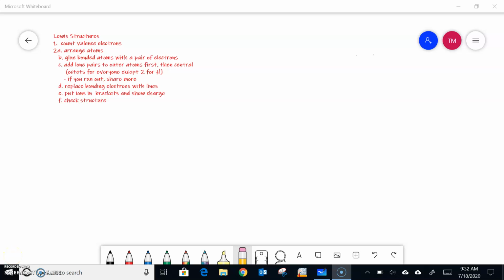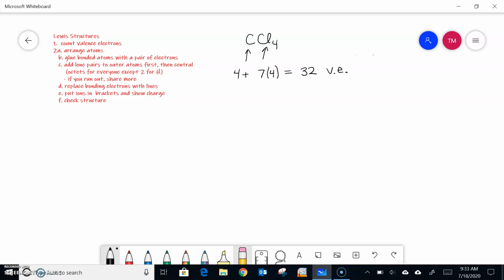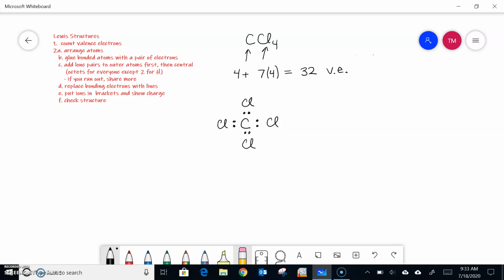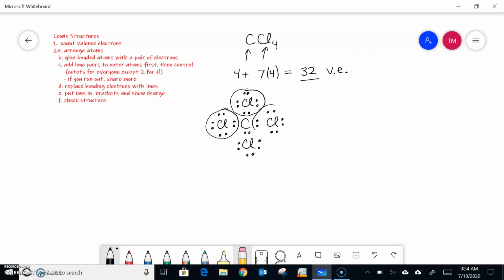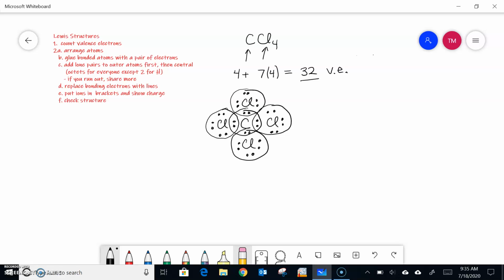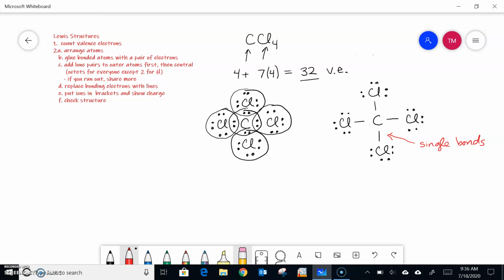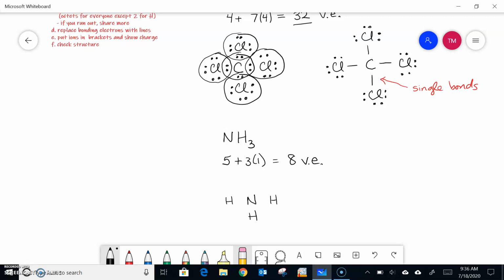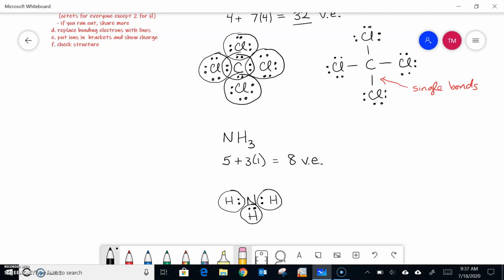6.6 Lewis Structures Part 3 CCl4 and NH3